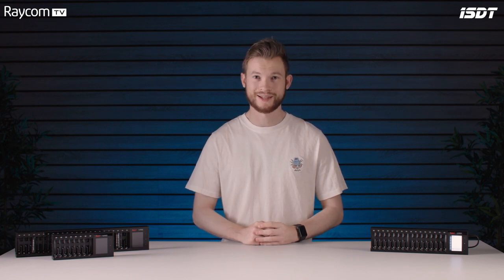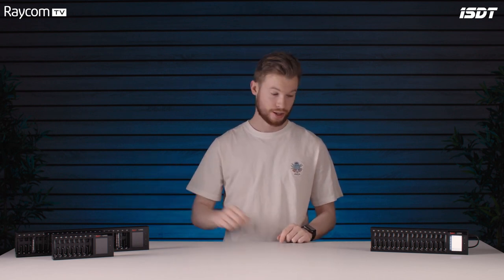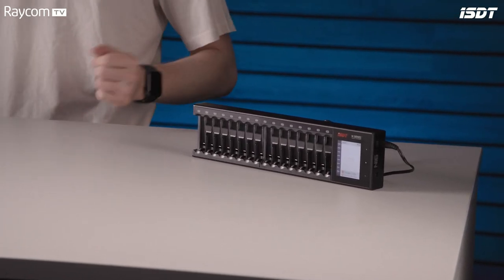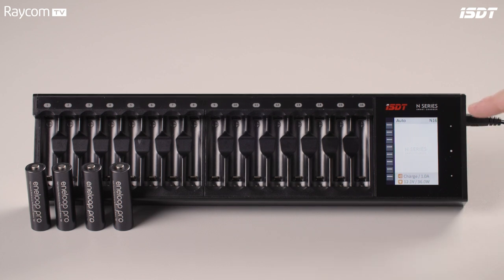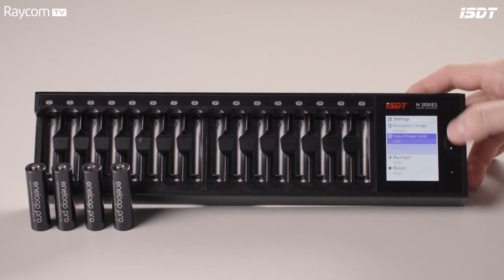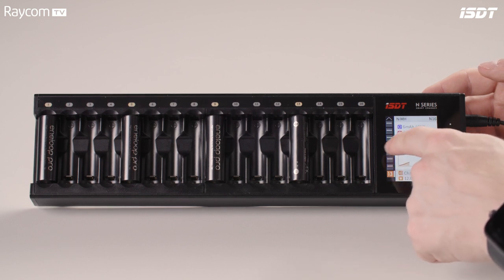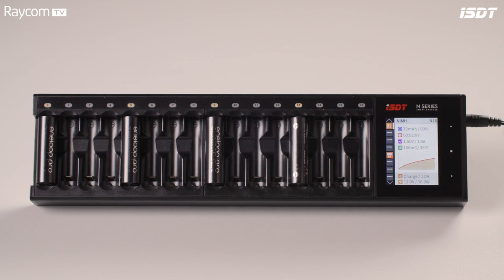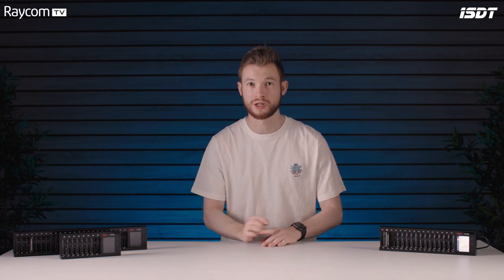ISDT Smart Chargers | Walkthrough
ISDT chargers offer an intelligent solution to your charging requirements. With the ability to simultaneously charge differing types of battery/battery sizes and boasting a range of operating modes, the ISDT N series make a fantastic addition to your kit.

Join us as we get hands on with the chargers and take a look through the features!

00:00 - Intro and overview
02:58 - Menu options
07:48 - Outro